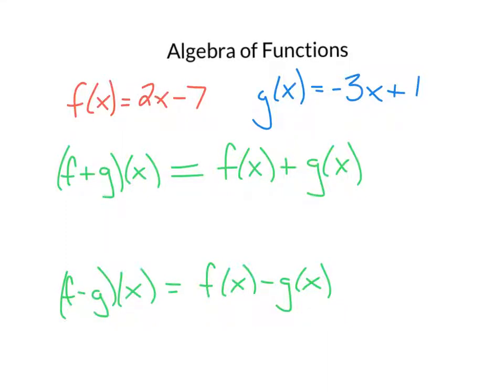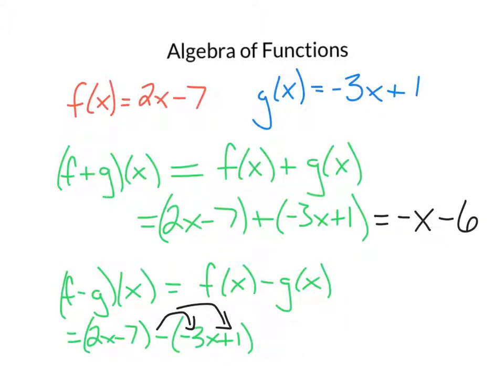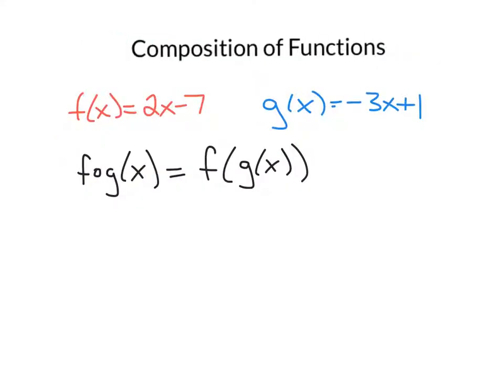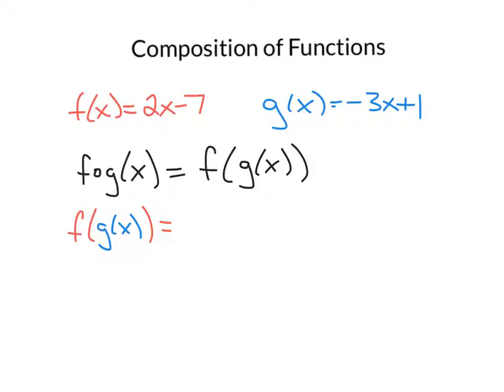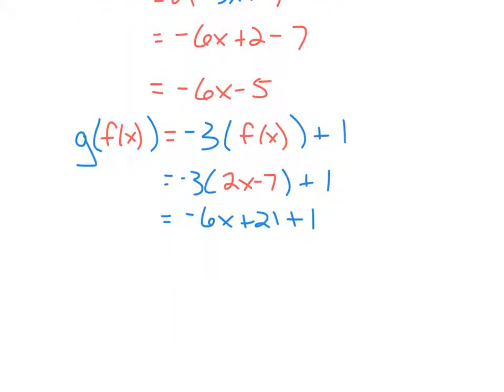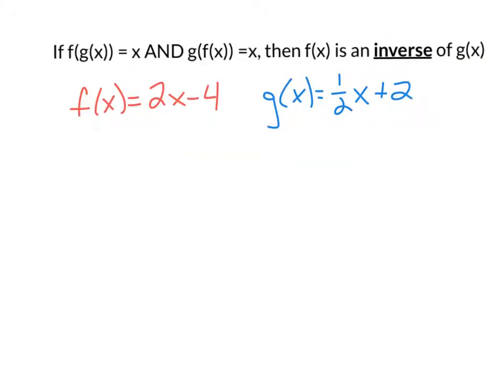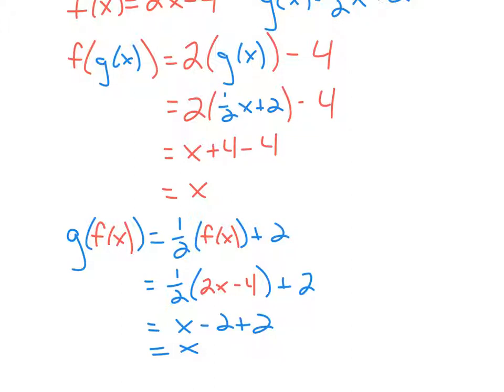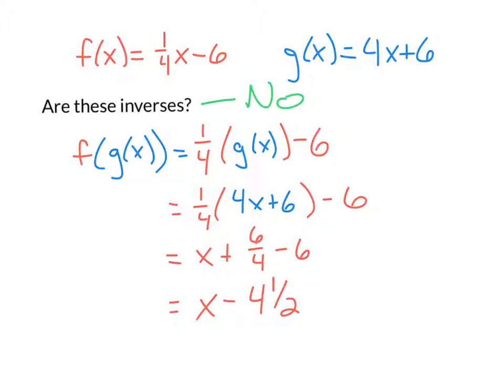Algebra of Functions